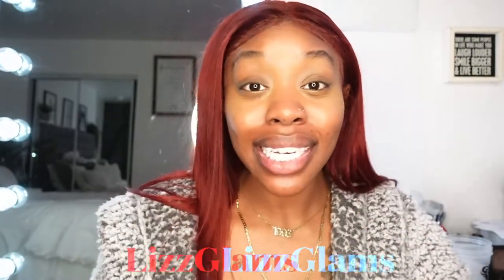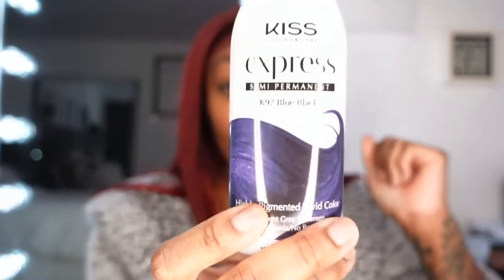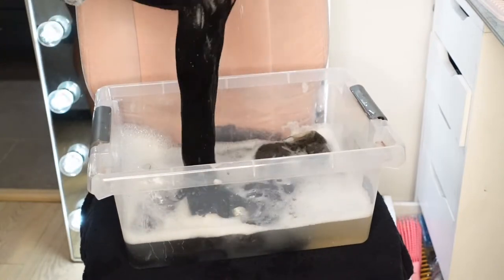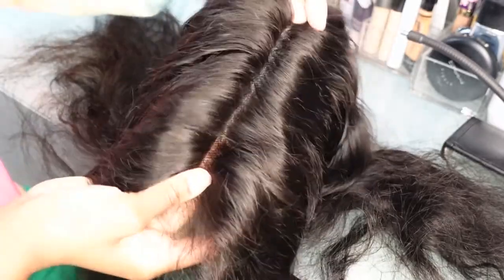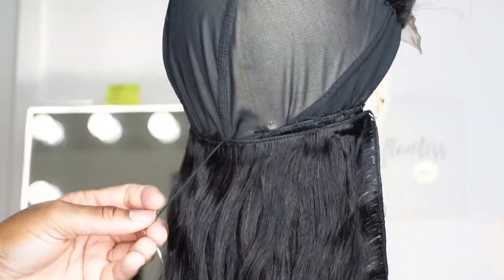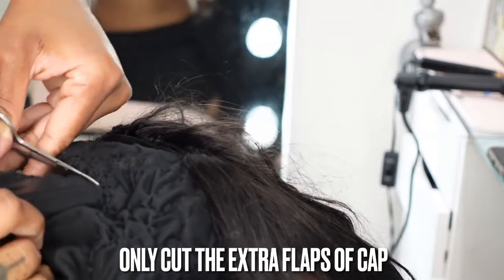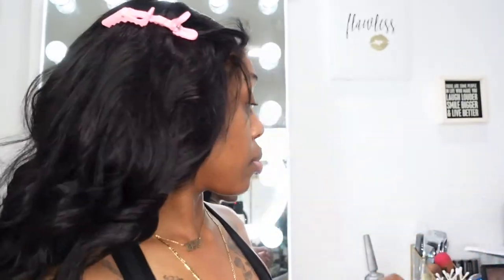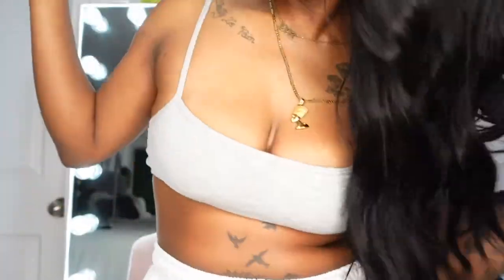I made a 40inch WIG start to finish | Closure wig Install | 2021 wig tutorial | LizzGlams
Create a 40in wig from scratch! Start to finish closure wig install

In this video I’ll be making a 40inch lace closure wig from start to finish! I’ll be showing you how I make a wig and install step by step! From cowashing, to bleaching knots, to coloring my bundles, to sewing the bundles on the cap! & share it with a friend!

**All of the hair extensions (including the lace closure) can be found on my website COMING SOON**